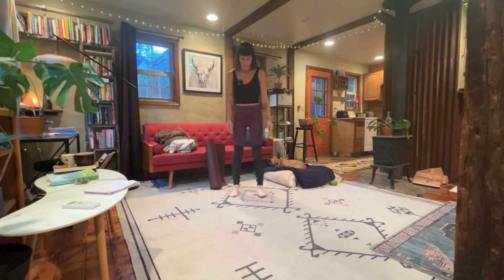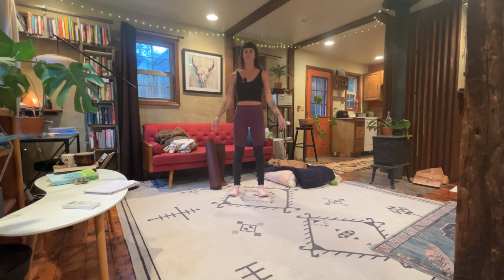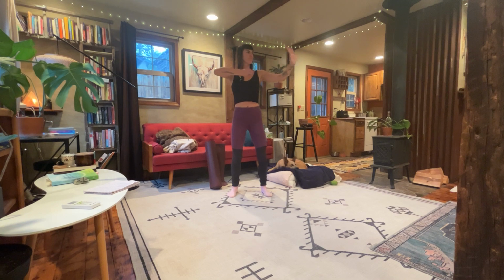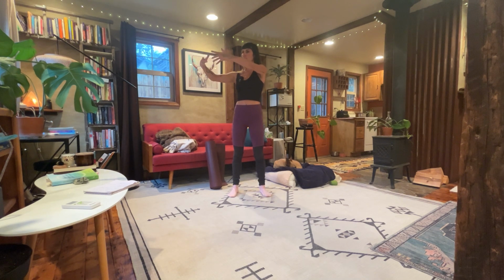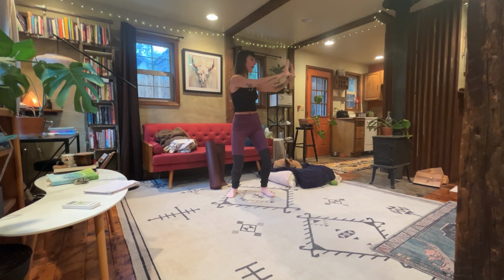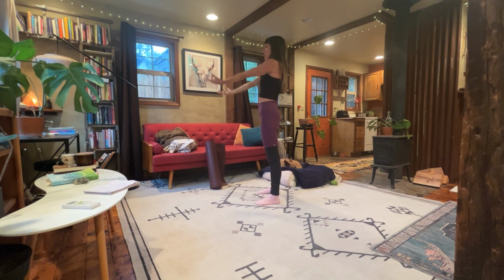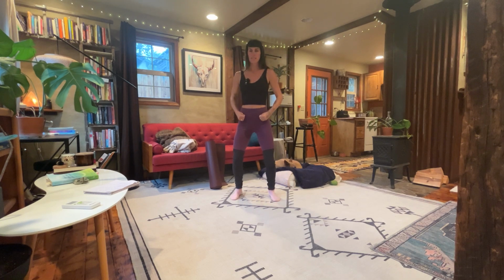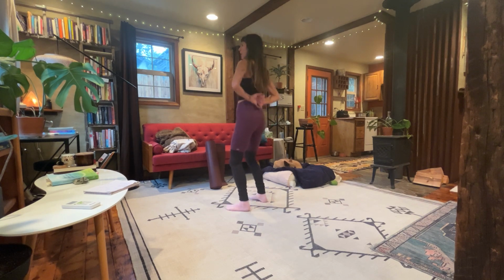8 Brocades Qigong with NSDR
This is a practice of the traditional 8 brocades of Qigong ending with NSDR (non sleep deep rest). You could do these practices separately or for a true nourishing experience, do them in entirety.

The 8 brocades access your fascial system, along with the meridians in your body for a true nervous system regulating experience.